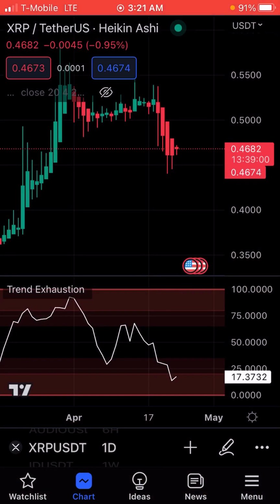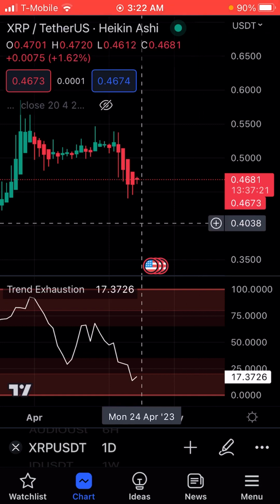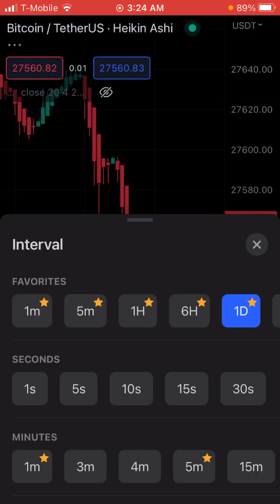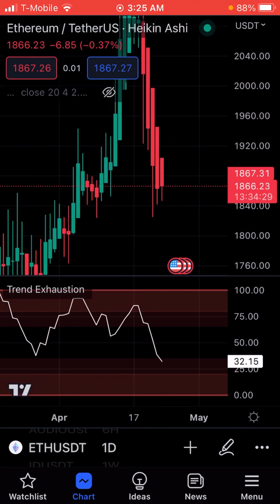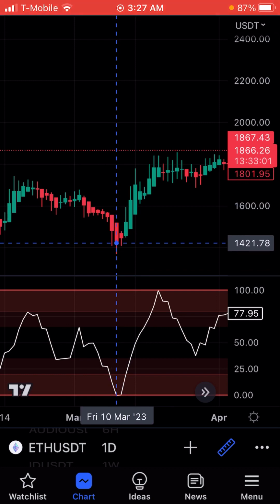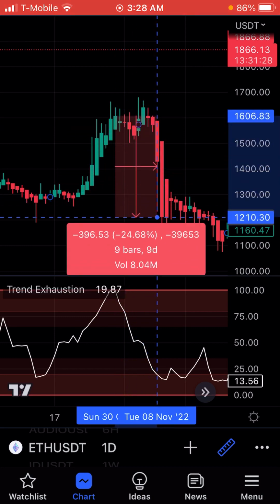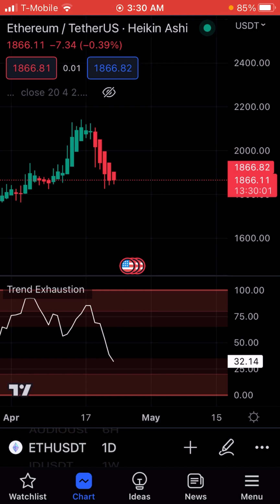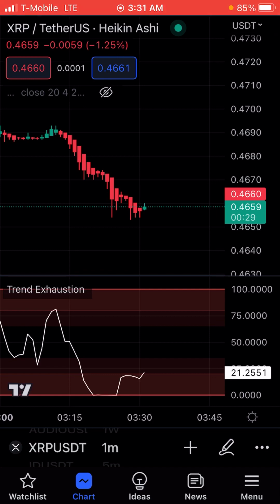How To Use Trade Confident Trend Exhaustion for Futures Trading